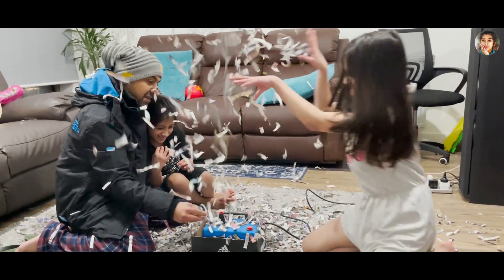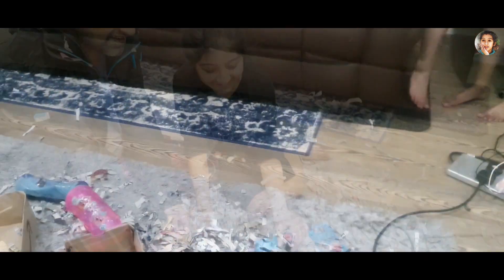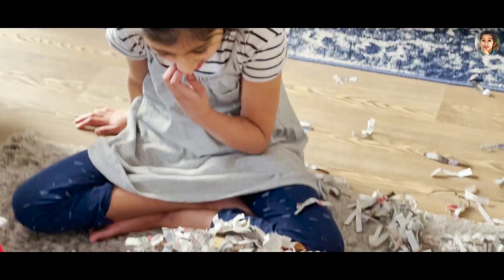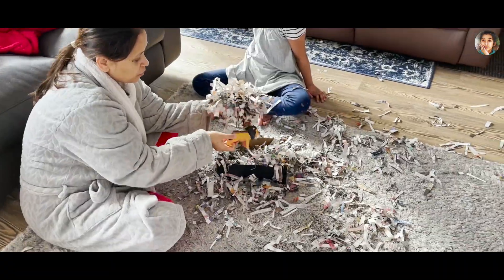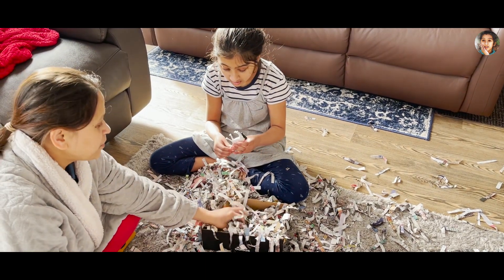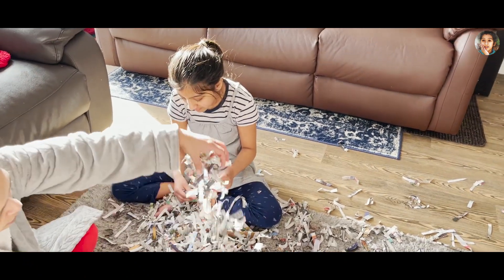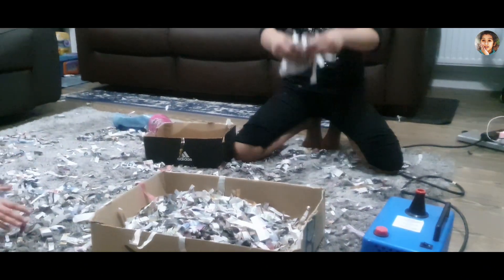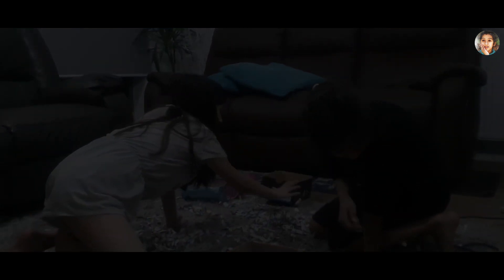Fun With Paper Cut & Sensory Play.